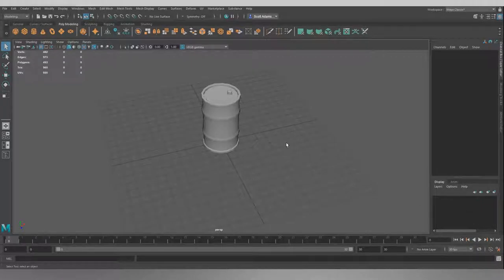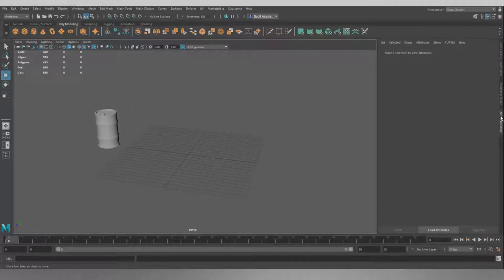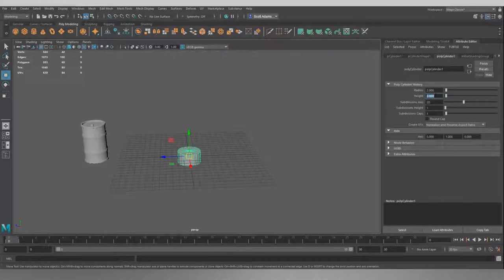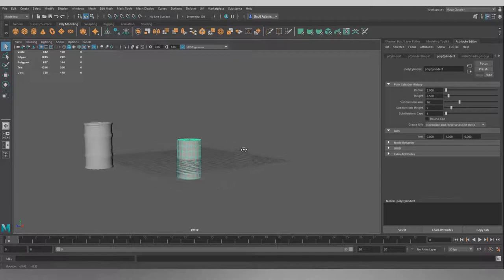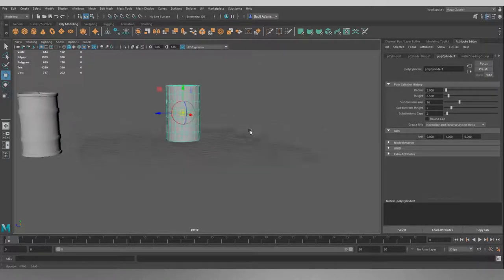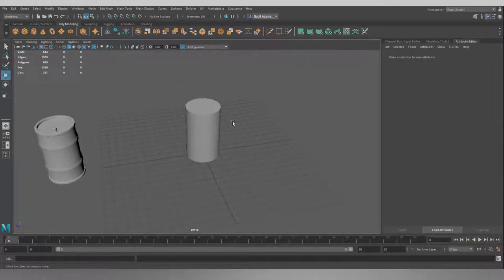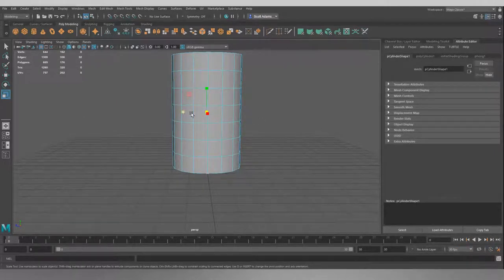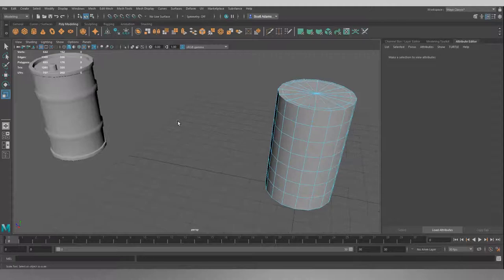Maya Modelling Tutorial - Barrel - Episode 1 - Poly Primitives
In this video series the modelling, UV mapping, and Export settings of a Barrel will be covered step by step.
In this video we will cover:
- Poly Primitives and how to edit the base geometry of these.
- Editing pivot points on a mesh.
- View port manipulation.
- Edge selection and multiple edge selection.
- Scaling edges.

Hot keys used in this video are:
- "W" when any point in the mesh is selected. This will highlight the move tool.
- "X" when the move tool is active and any point in the mesh is selected. This will move the selected point based upon the grid snaps.
- "V" when the move tool is active and any point in the mesh is selected. This will move the selected point based upon point snapping to Vertex locations on the mesh.
- "D" when the move/rotate/scale tool is active and the mesh is selected. This will active the pivot editor and allow you to move the pivot.
- "D" when the pivot editor is active. This will deselect the pivot editor and return to the mesh editor mode.
- "Double Click (Edge)" this will select a full edge loop.
- "Shift + Click/Double Click (Edge)" this will select multiple edges, or on double click, multiple edge loops.
- "R" when any point in the mesh is selected. This will highlight the scale tool.
- "E" when any point in the mesh is selected. This will highlight the rotate tool.
- "Q" when move/rotate/scale is active. This will close the active manipulator.
- "Right Click (Hold)" this will spawn the radial menu for selection of Edges, Faces, Vertexes, Objects, or UVs.